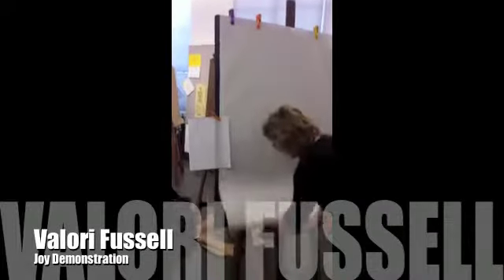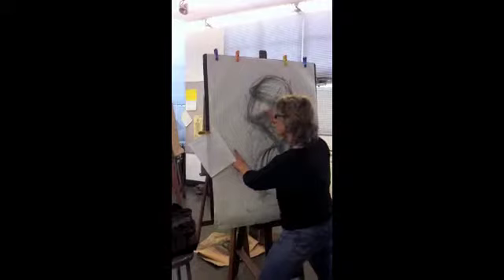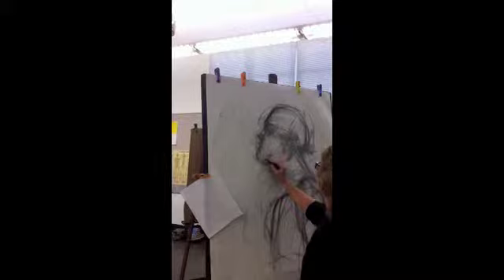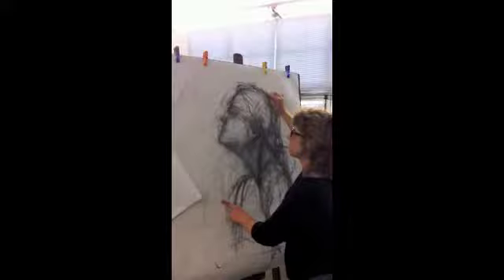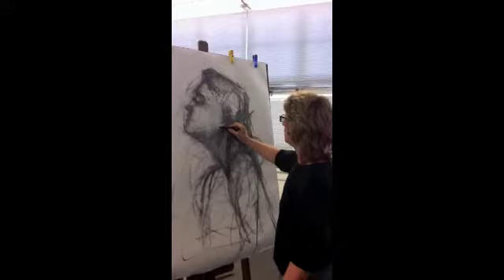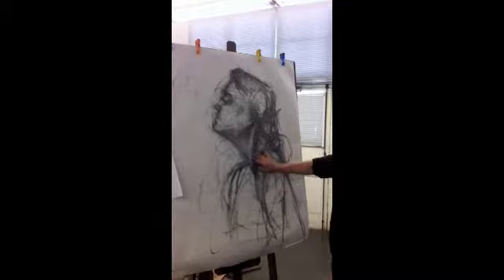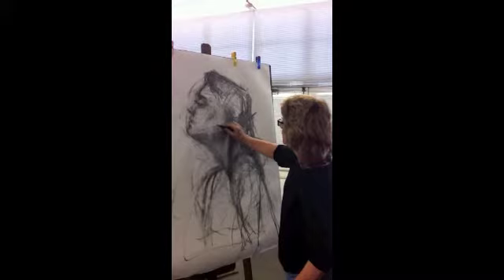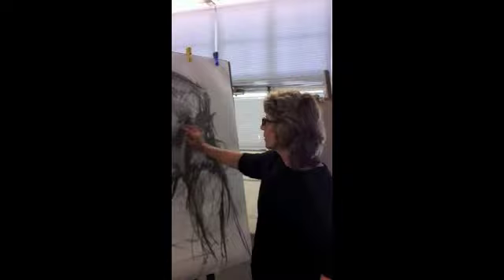Joy Demo.m4v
Watch a drawing emerge from a blank piece of paper using charcoal, hands and eraser. Descriptive explanations of the work.